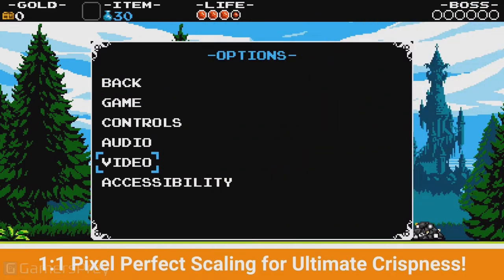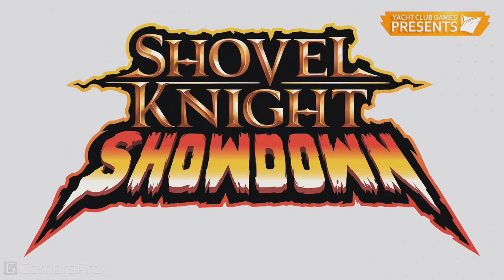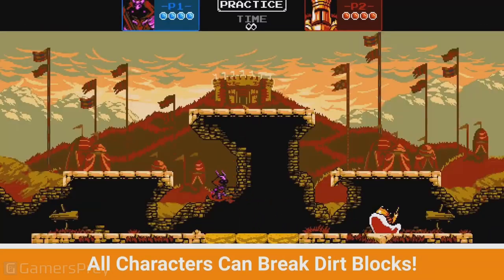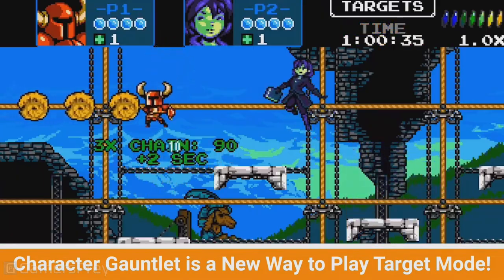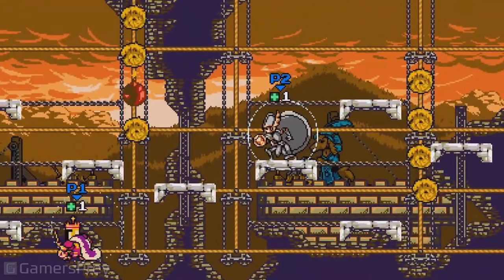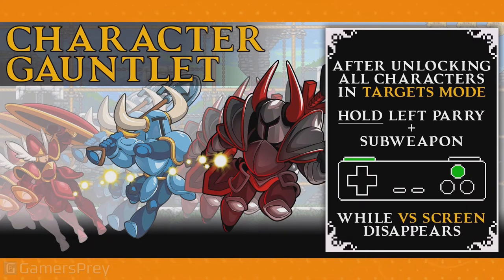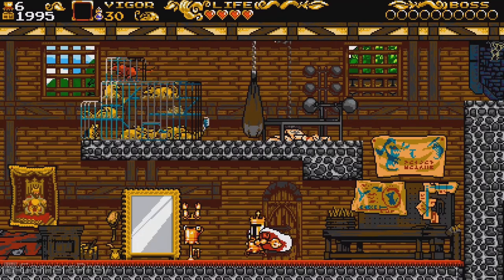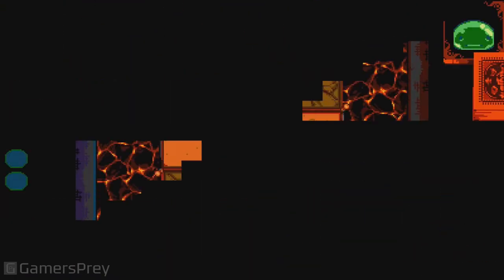Shovel Knight: Treasure Trove - Patch 4.1 Reveal [HD 1080P]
Patch 4.1 Reveal of Shovel Knight: Treasure Trove.